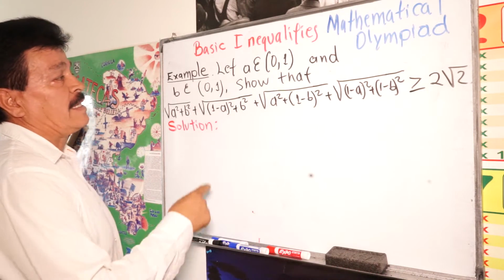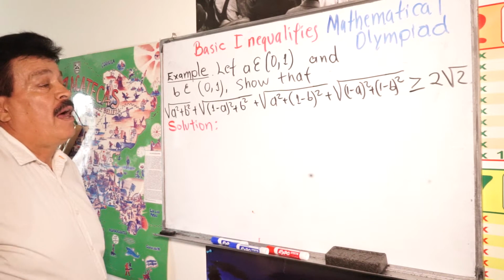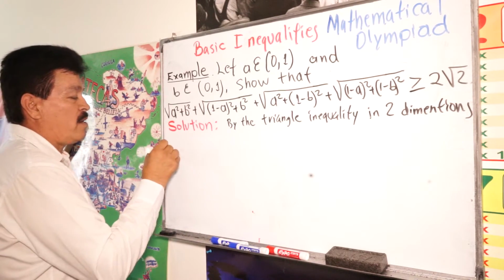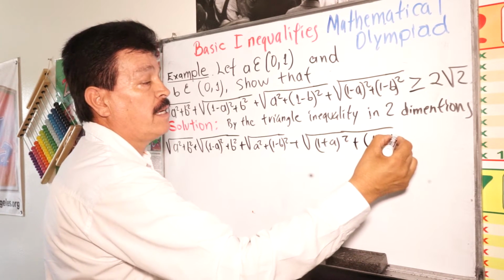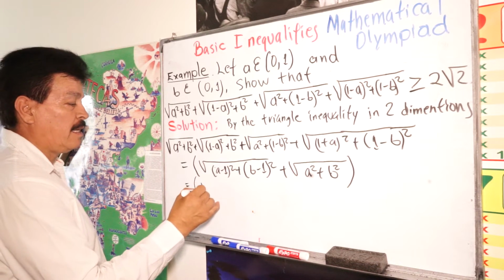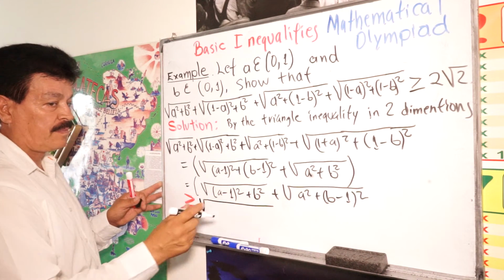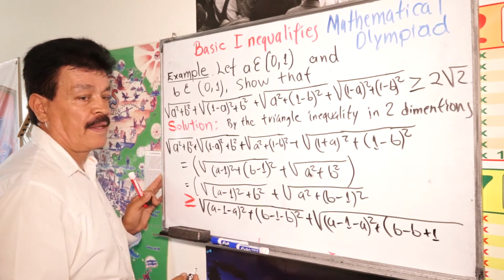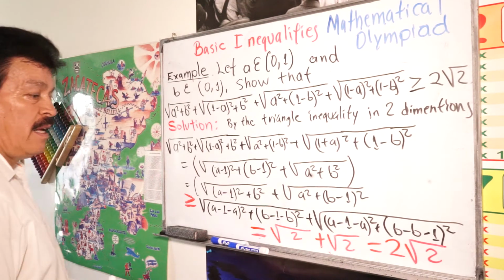Basic Inequalities: Essential Tips for Math Olympiad | Mathematical Olympiad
Unlock the secrets to solving basic inequalities and excel in your Mathematical Olympiad journey! In this video, we'll cover essential tips and techniques for mastering inequalities, a fundamental topic in math competitions. Whether you're preparing for regional contests or aiming for the International Math Olympiad, these strategies will enhance your problem-solving skills and boost your confidence.

What You'll Learn:

Understanding the basics of inequalities

Key properties and theorems